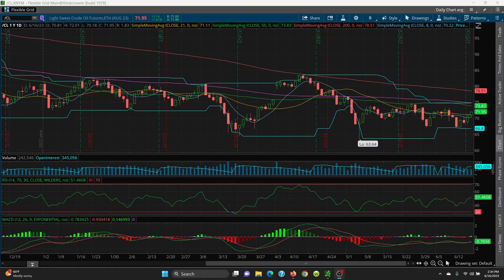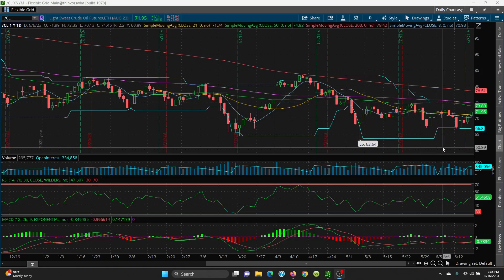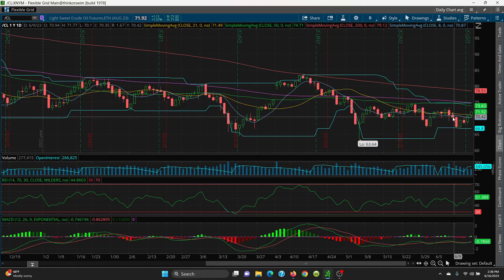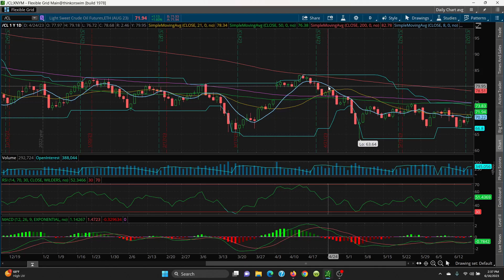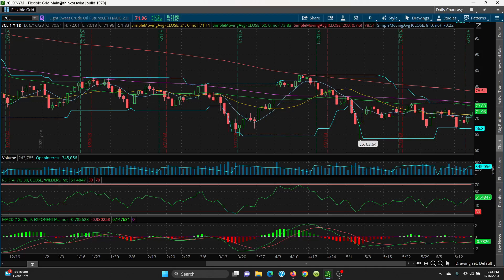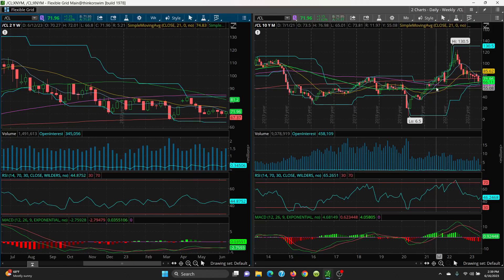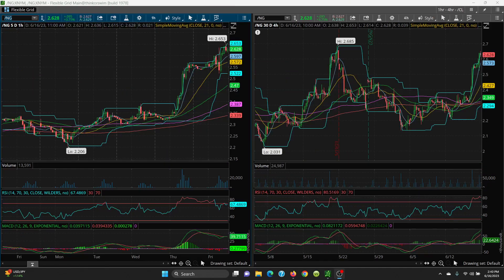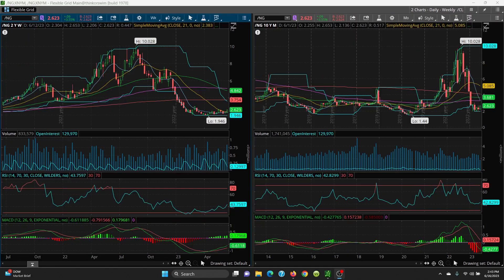2023 06 16 Energy Trading -- Crude oil -- Natural Gas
Energy Commodity trading -- Crude Oil -- Natural Gas